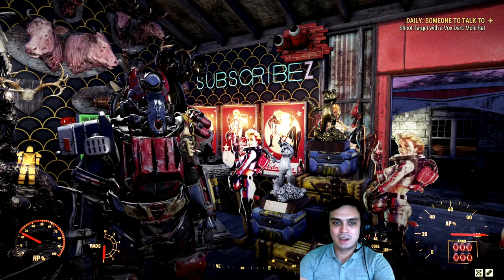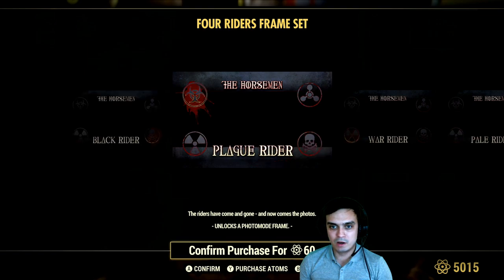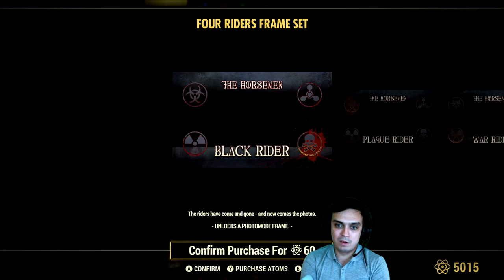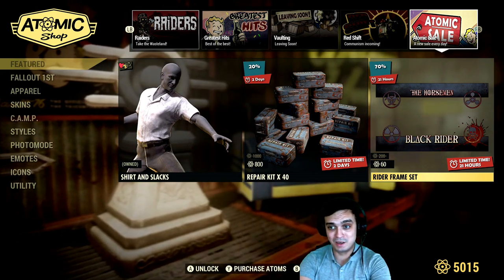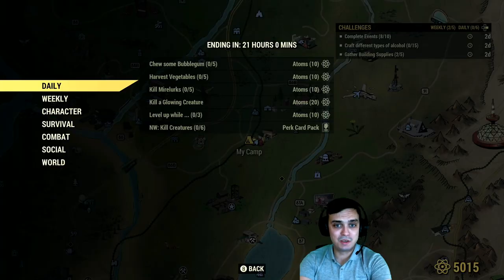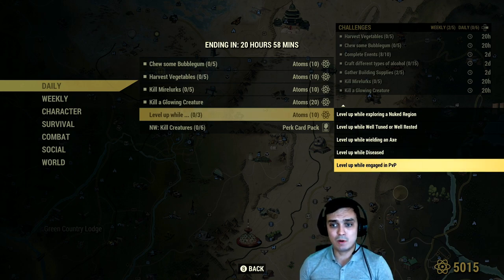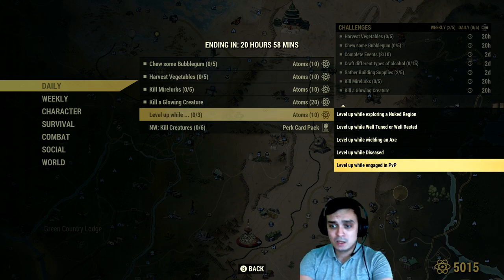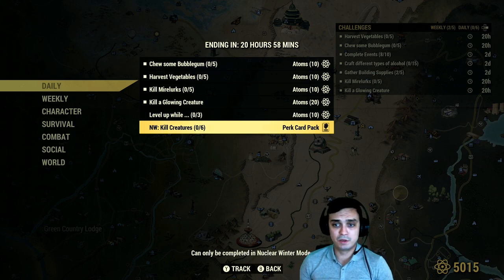Fallout 76 Atomic Shop Offers Rider Photomode Frame Set (70% OFF) & Easy Daily Challenges